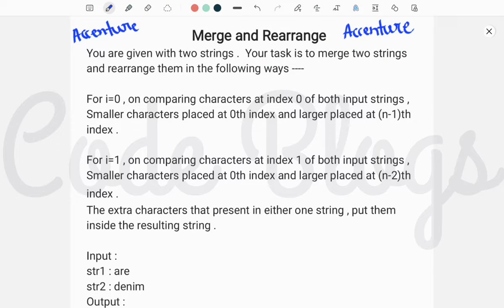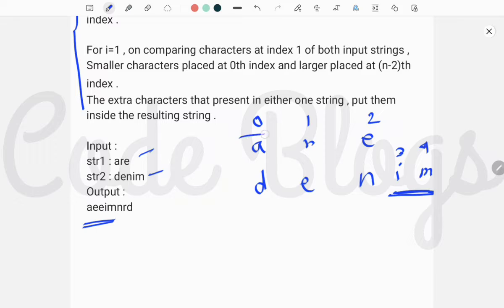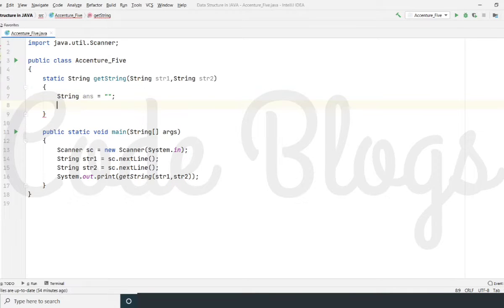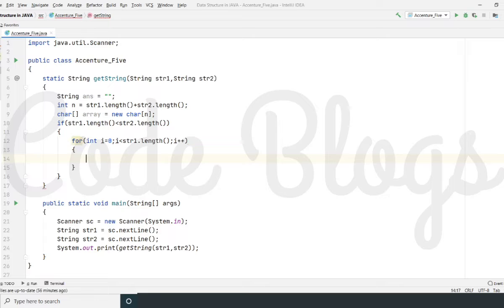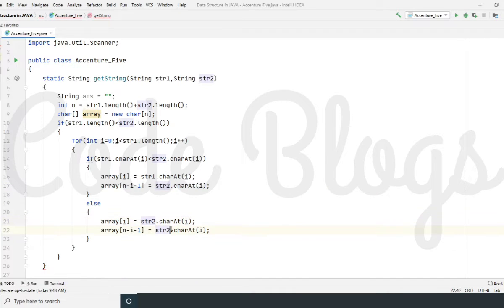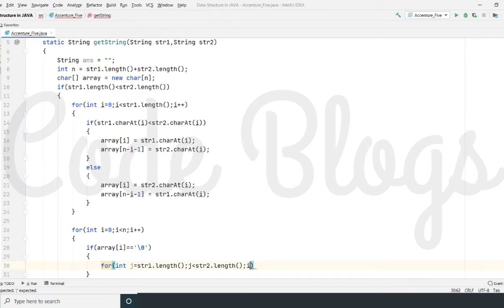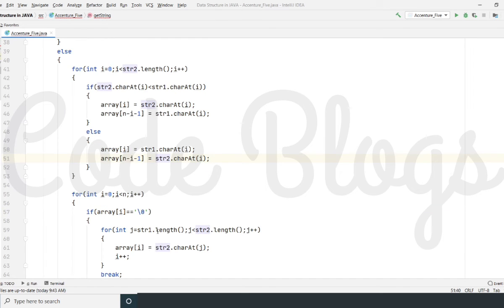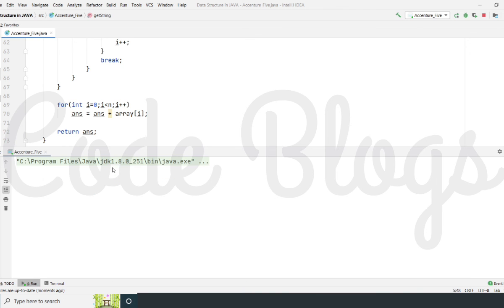Accenture Coding Questions || Merge and Rearrange of two String || Optimal Solution